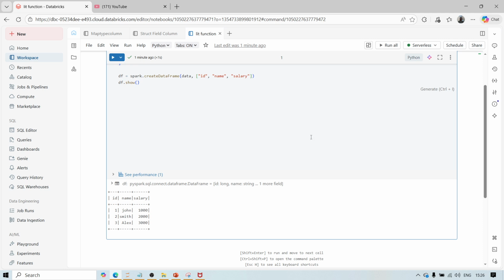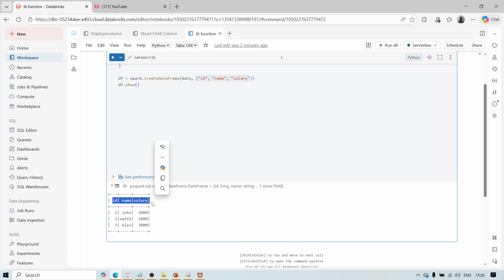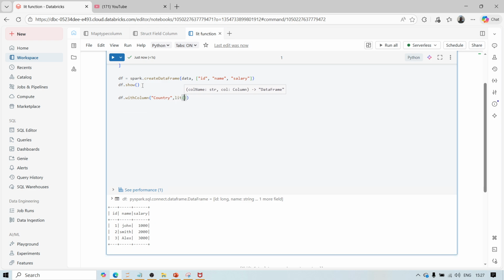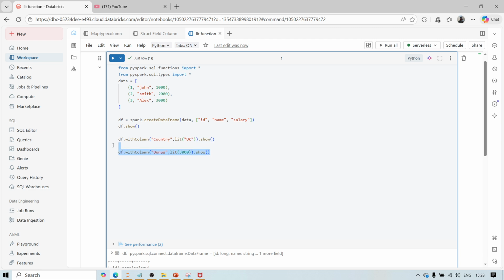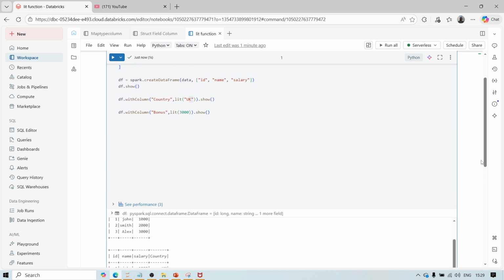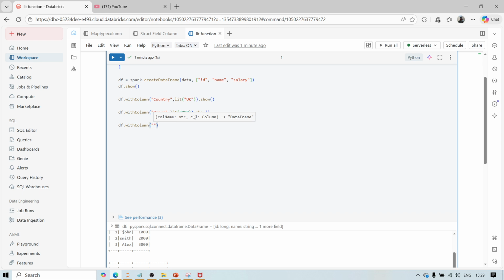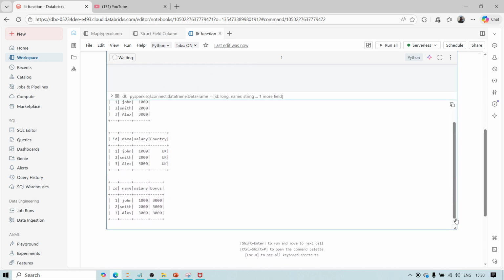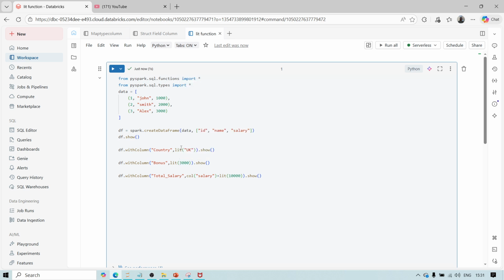lit function in pyspark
data = [
    (1, "john", 1000),
    (2, "smith", 2000),
    (3, "Alex", 3000)

df = spark.createDataFrame(data, ["id", "name", "salary"])
df.show()

df.withColumn("Country",lit("UK")).show()

df.withColumn("Bonus",lit(3000)).show()

df.withColumn("Total_Salary",col("salary")+lit(10000)).show()